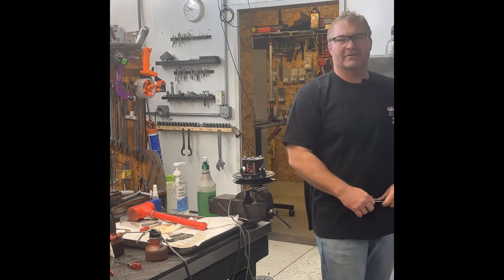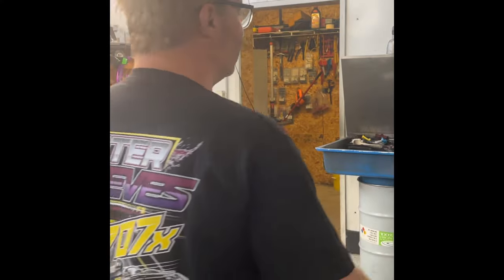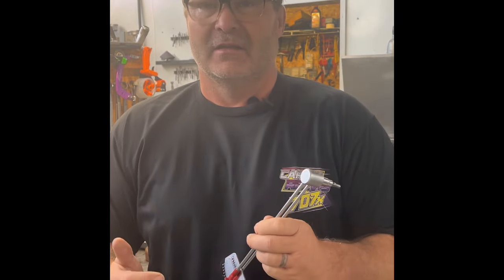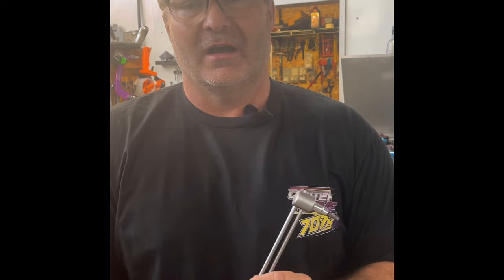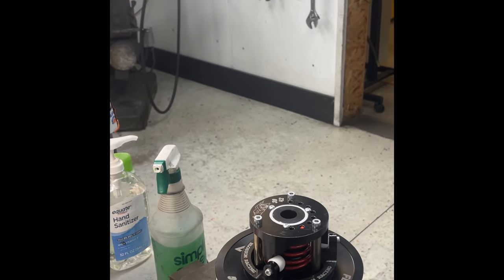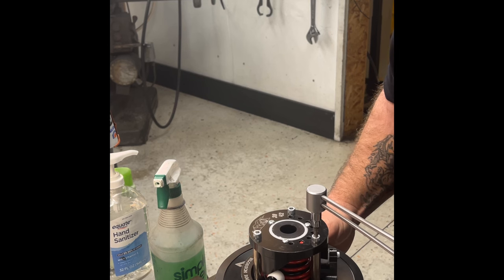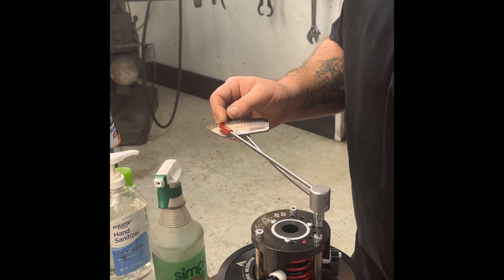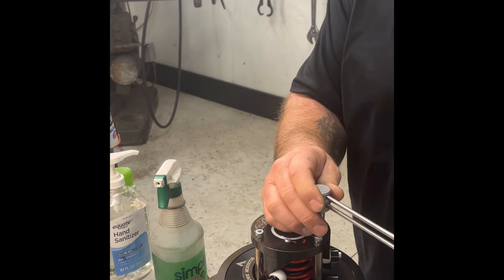Polar secondary spring tension. Blossom racing, Junior Dragster, Jr dragster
In this video we will talk about how to set up and what the secondary clutch does. Tool needed and the specs on what pressure each hole has,”the pressure will be different for every clutch” please check yours.